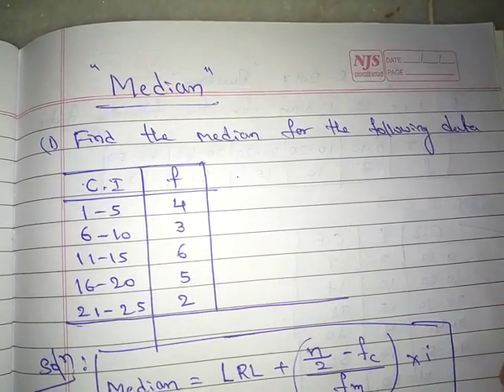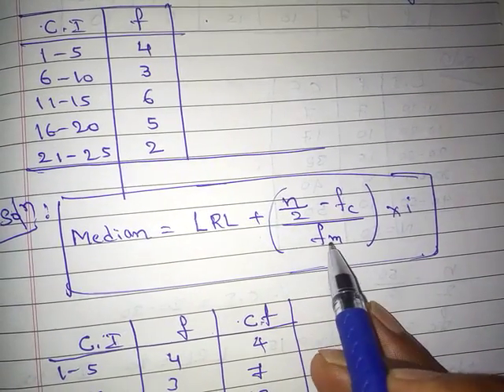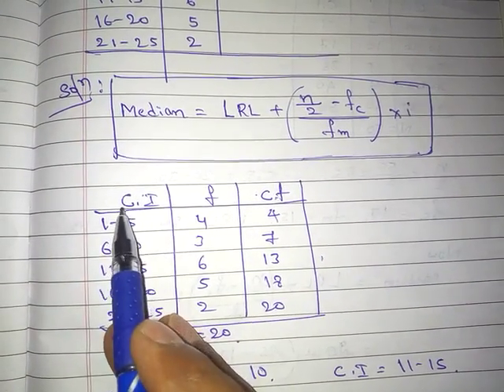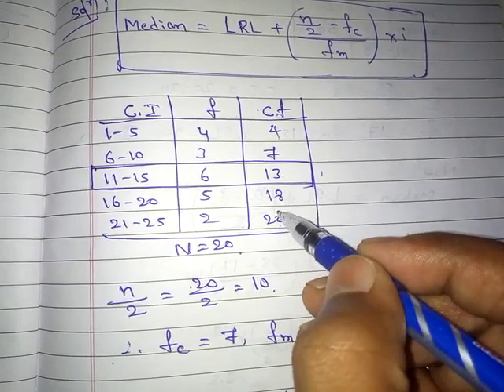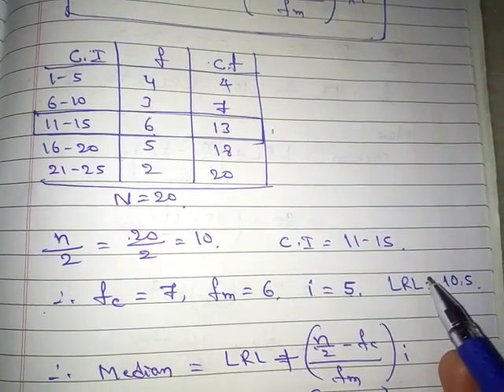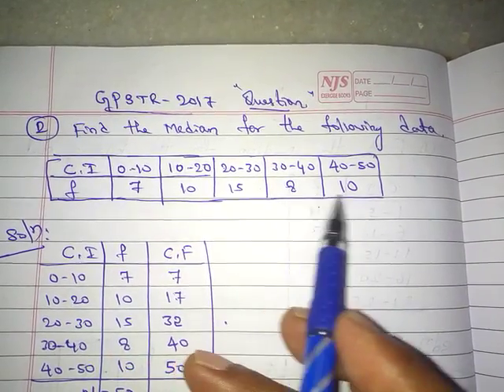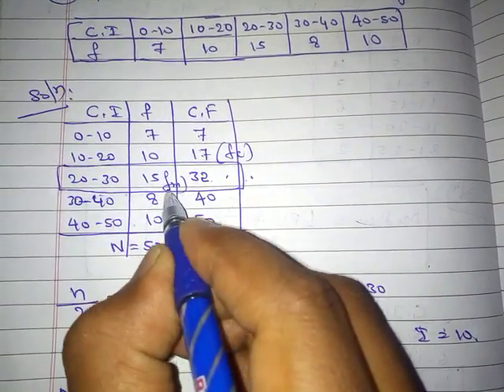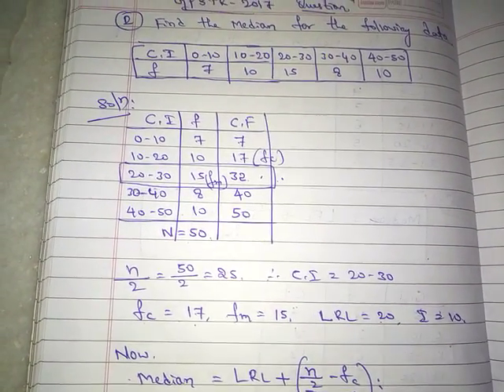MEDIAN continues series / statistics / grouped data.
how to find median in grouped data . statistics. mean median mode